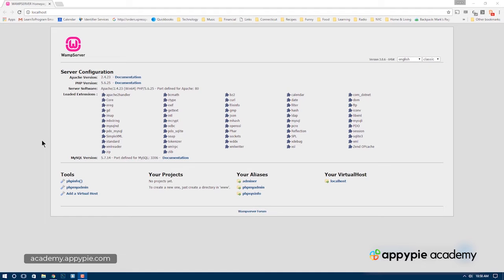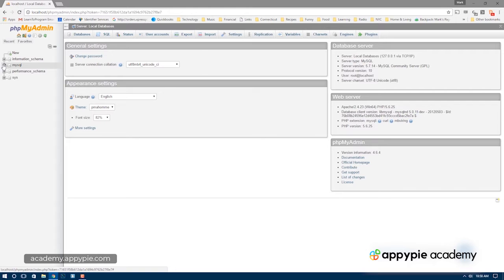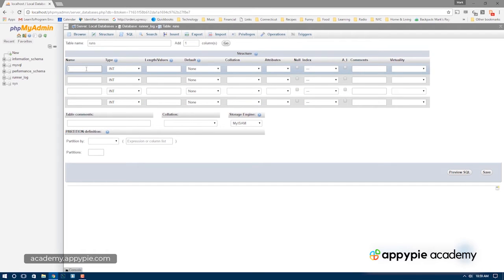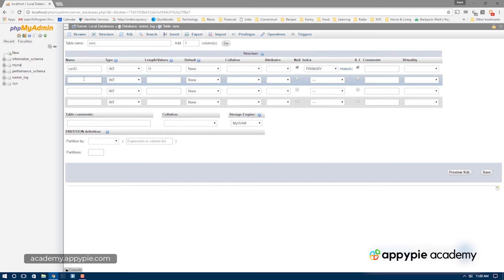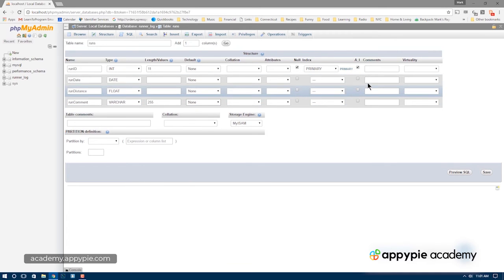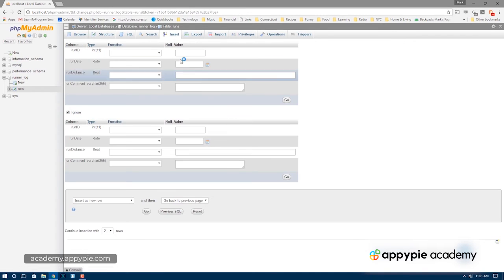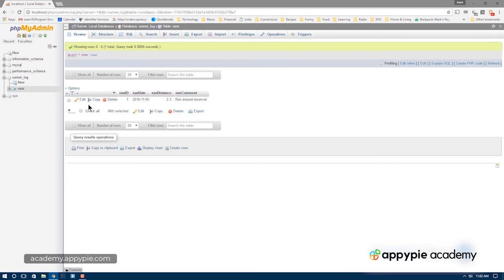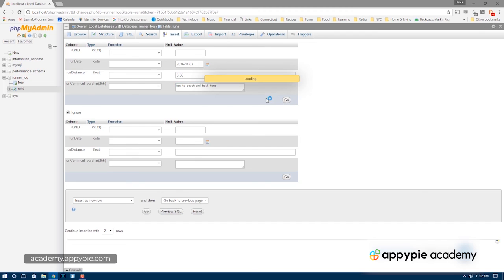Creating the Database the Runner Project Database: Lesson 140